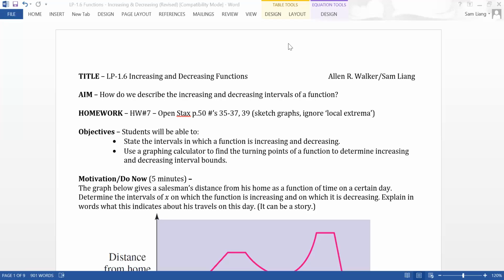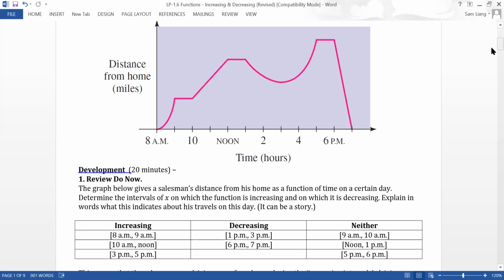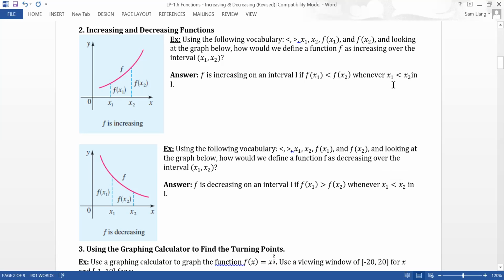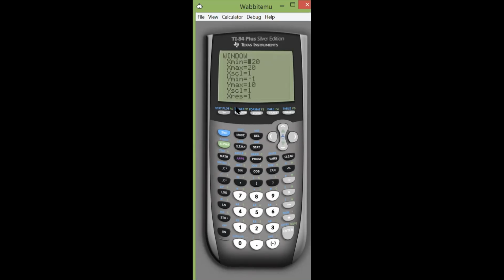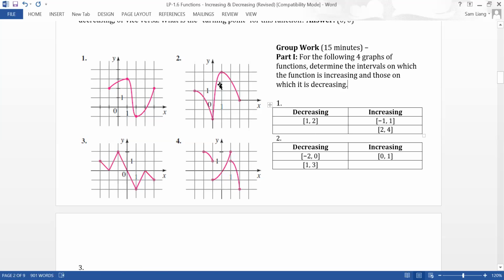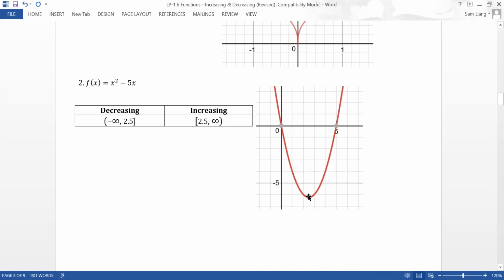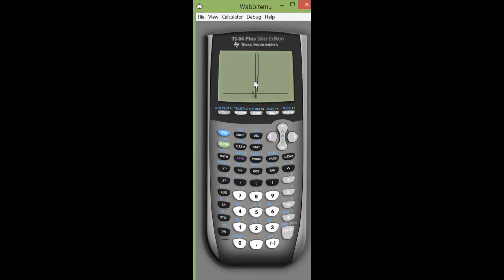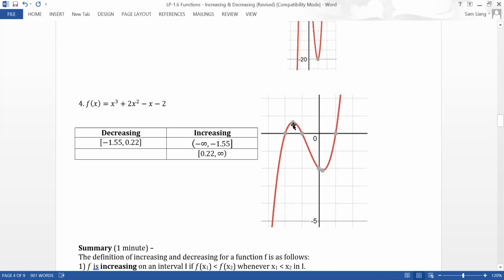1.6 Increasing & Decreasing Functions